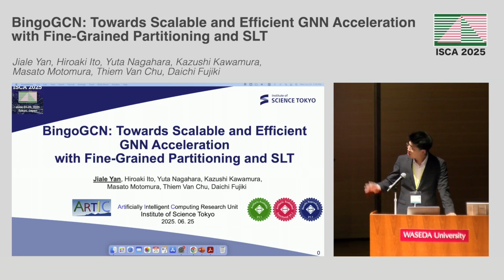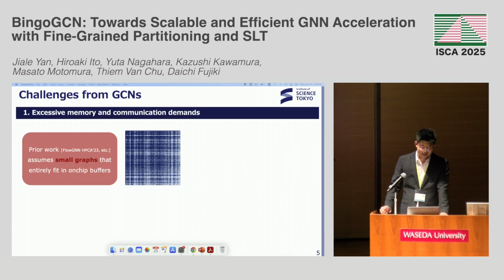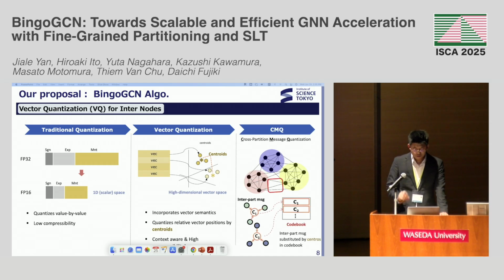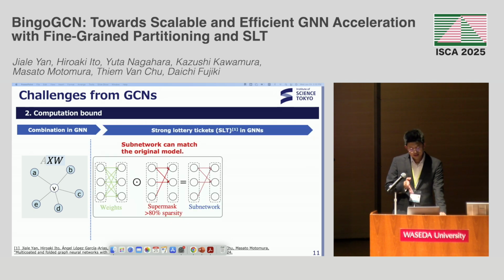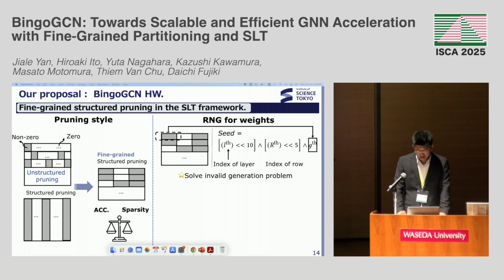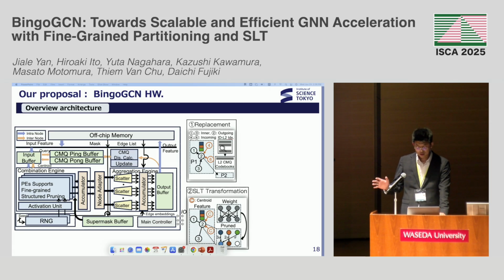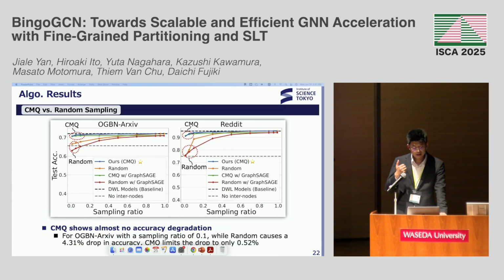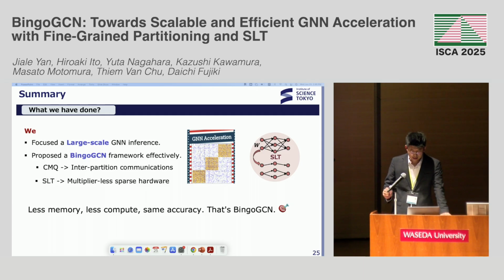ISCA'25 - Session 9C - BingoGCN: Towards Scalable and Efficient GNN Acceleration with Fine-Grained P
Session 9C: Memory Technology
Session Chair: Yan Solihin
Paper: BingoGCN: Towards Scalable and Efficient GNN Acceleration with Fine-Grained Partitioning and SLT
Authors: Jiale Yan, Hiroaki Ito, Yuta Nagahara, Kazushi Kawamura, Masato Motomura, Thiem Van Chu, Daichi Fujiki